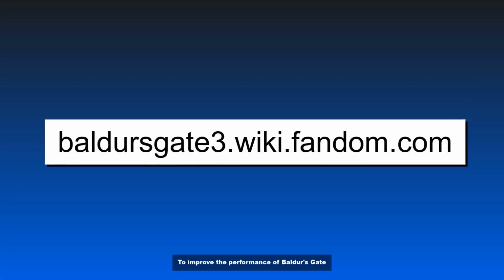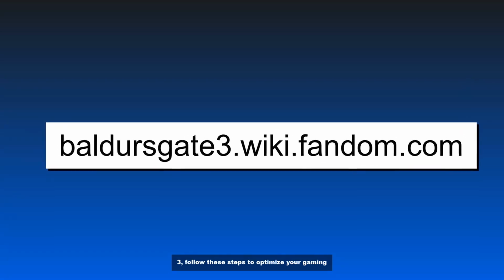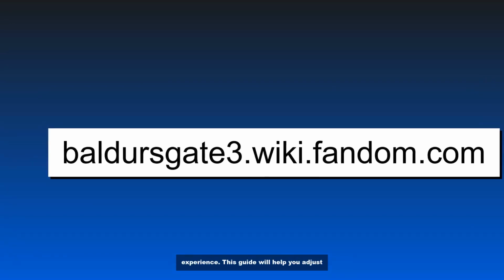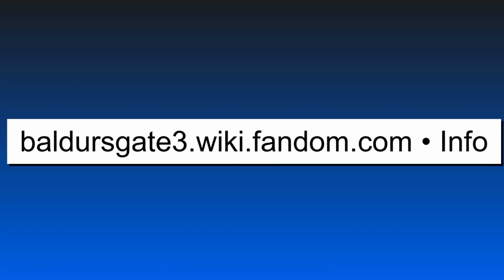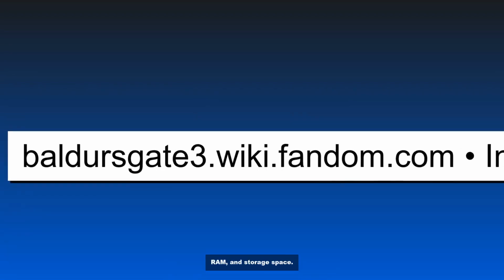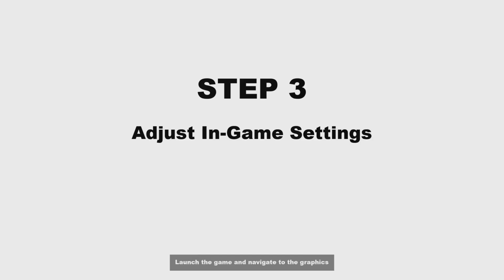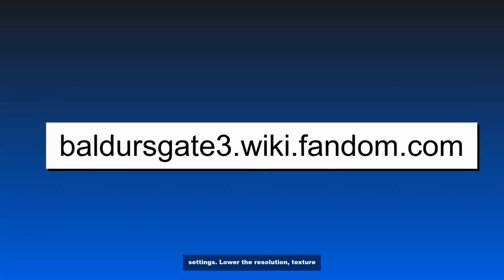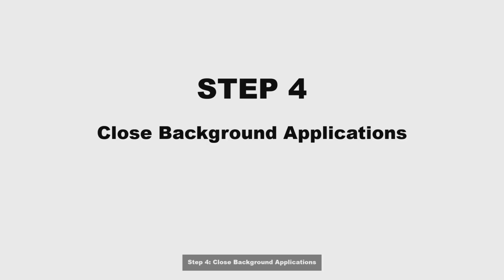How To Unlock Baldur's Gate 3 Low Performance 2026 (FULL TUTORIAL)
In this video, we will show you how to unlock Baldur's Gate 3 Low Performance 2026 (FULL TUTORIAL) for an improved gaming experience. If you're struggling with performance issues, this guide will provide you with essential tips and tricks.